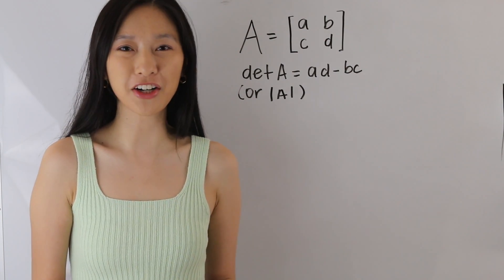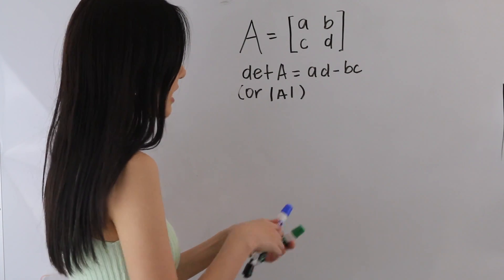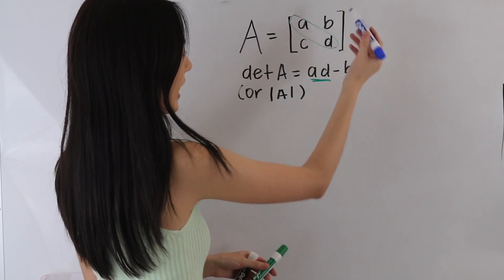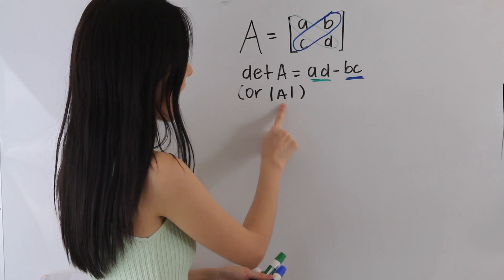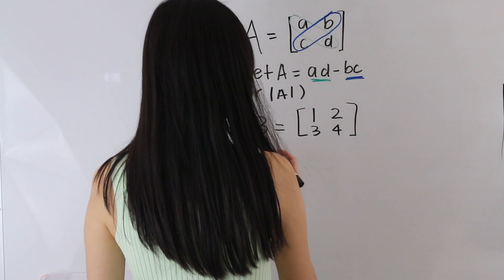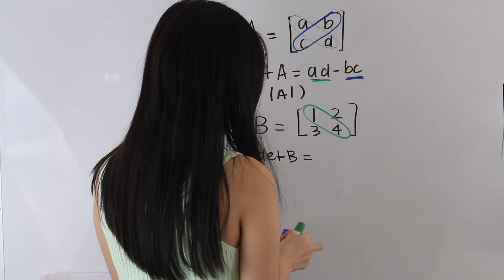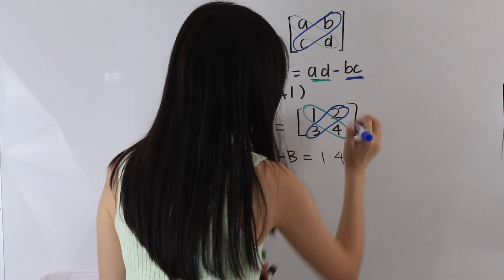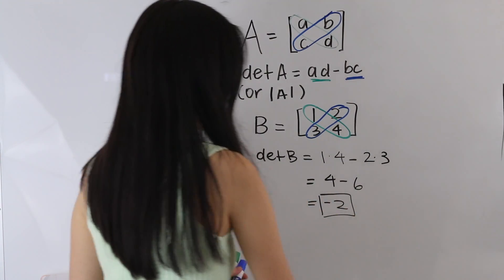Determinant of a 2x2 Matrix | Math with Janine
In this video tutorial, I demonstrate how to determine the determinant of a 2x2 matrix. To calculate the determinant of a 2x2 matrix, we use the formula det = ad- bc.